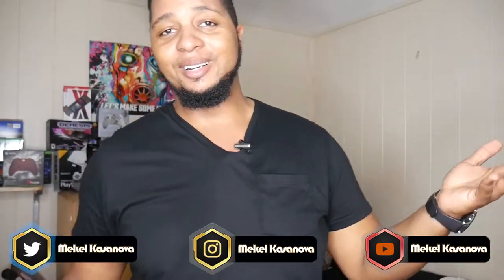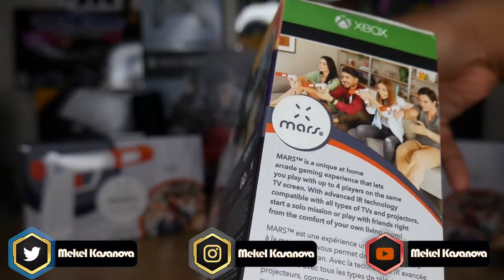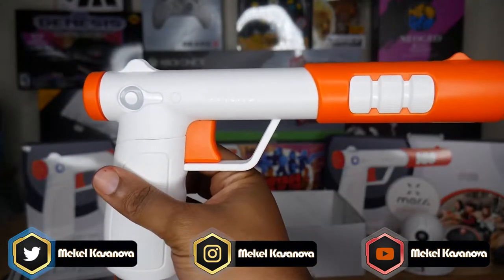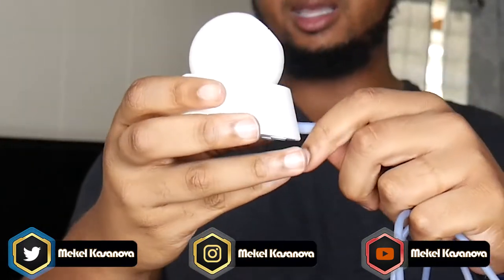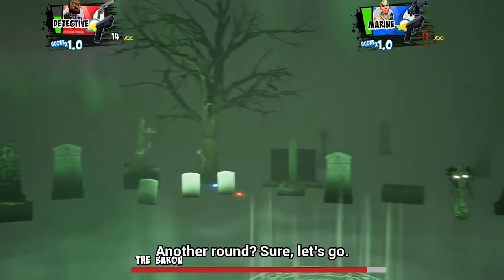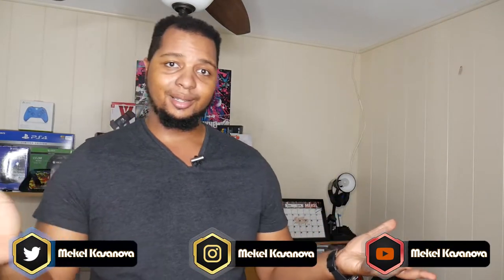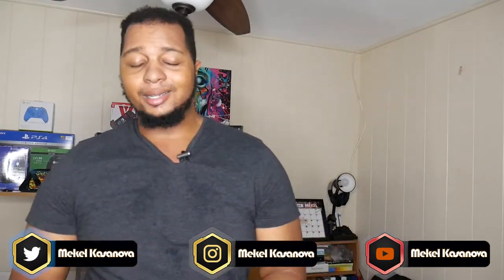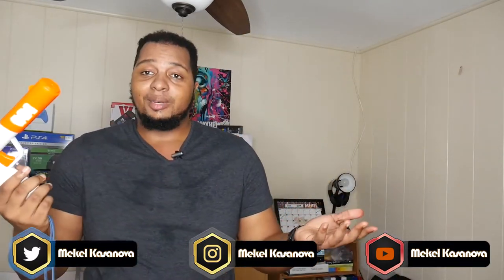MARS Lightcon & IR Station for Xbox One & PS4 Review: LightGuns are BACK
Ready, aim, fun! Bring the excitement of lightgun gaming home! This unique wireless gaming experience lets you, and up to three of your friends, compete in exhilarating co-op games. Assemble your team, find a comfortable spot on the couch, and start your mission! Hit your targets with the unmatched precision of the low-power laser in the MARS™ LIGHTCON™ (lightgun). The unit includes three buttons and an accelerometer for different modes of play. These features in the LIGHTCON help to build a unique and exciting gaming experience

MARS by PDP:
PDP Xbox One PS4 MARS LIGHTCON

Channel Members: Zero_Fanatic, LehuaSuperFina, Simply X Chris, NotAnother GameCollector, StudioNicktendo, Chipz-N-Sticks, NXRevolution

Patrons: Shane, Devin Wolery/PCGamerZHawaii, Miguela Cruzeta, Tou Thao

MY GEAR:
Main Monitor
Secondary Monitor
Secondary Webcam
Studio Mic